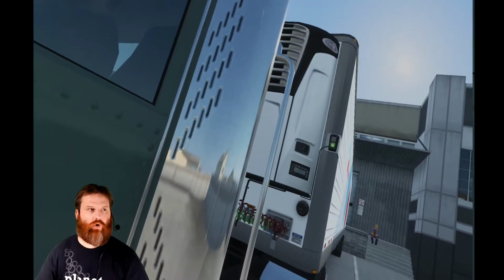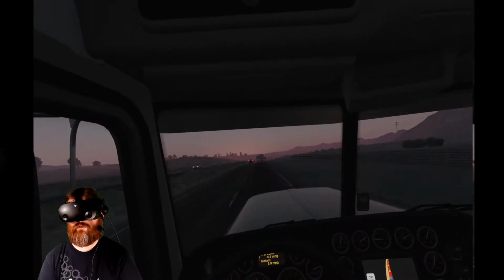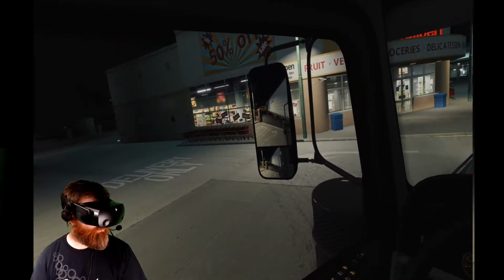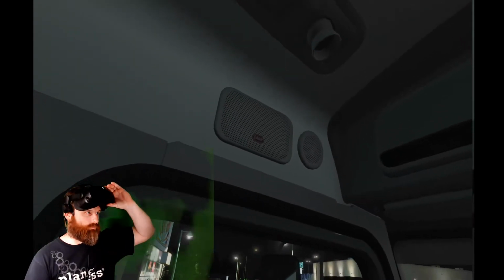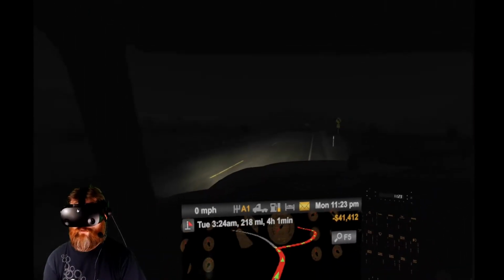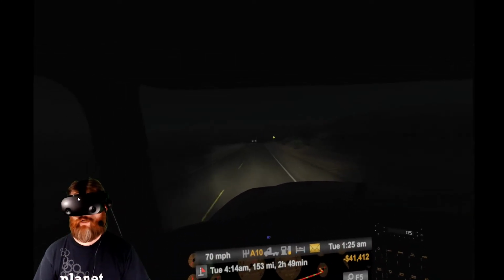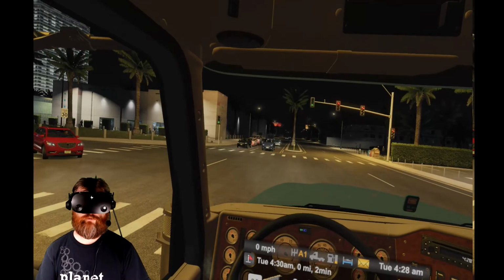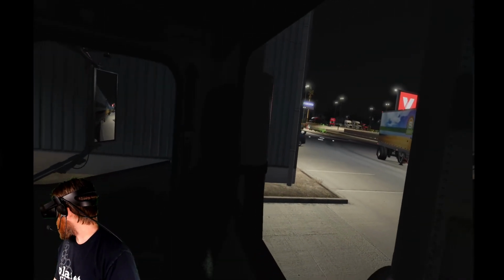CONVINCED that I'm Trucking for REAL! - American Truck Simulator in VR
Here I drive in American Truck Simulator, talk about my fantastic experience

System specs:
5600X
3080ti FE
32g Ram
SATA SSD